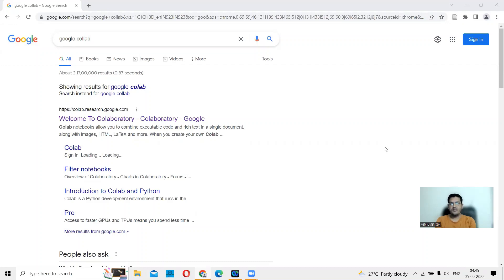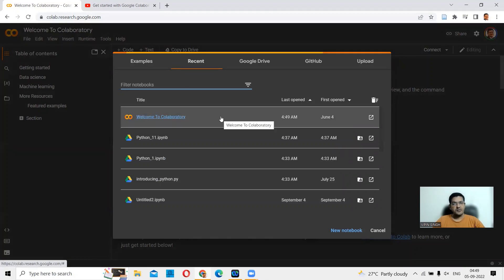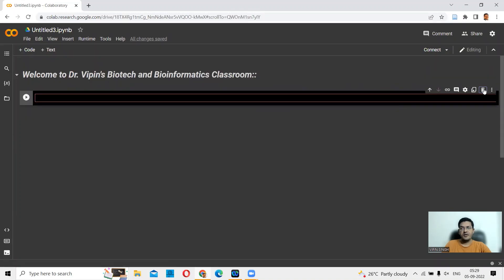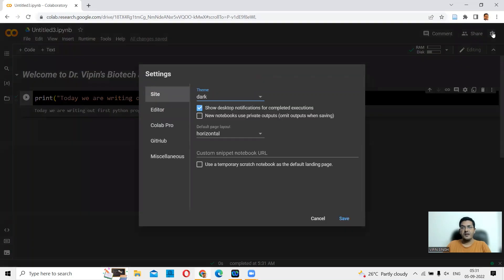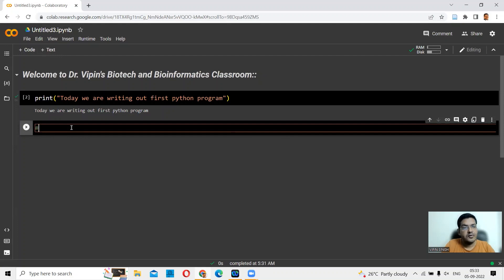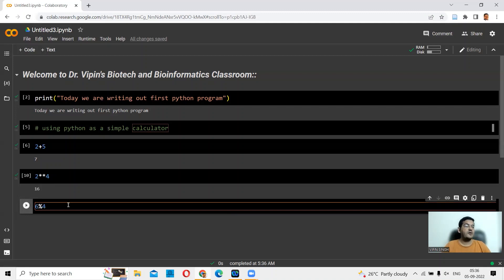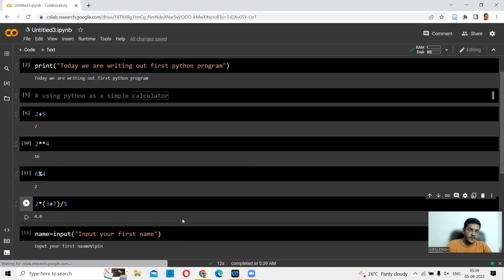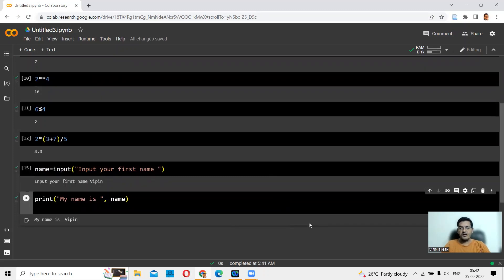Python basics : Getting started I Python Lecture 1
An introduction to python - get, set, go ... no installations required

In the first lecture we do some basic calculations in python and get familiar with the syntax of taking input from the terminal and printing messages to the terminal.
I do away with the intricacies and technicalities of installing python and a compatible editor by using google colab.
Features and optimum settings of google colab are discussed.